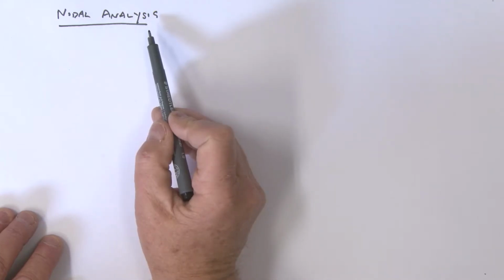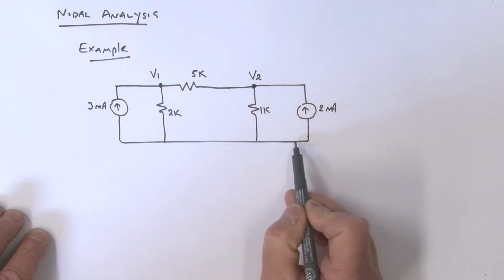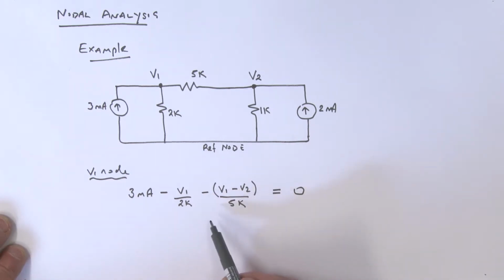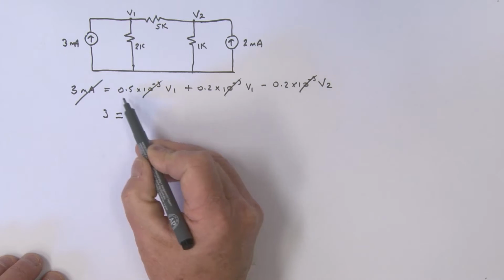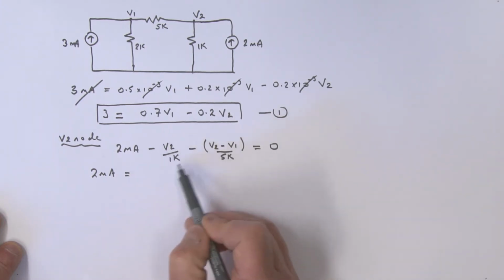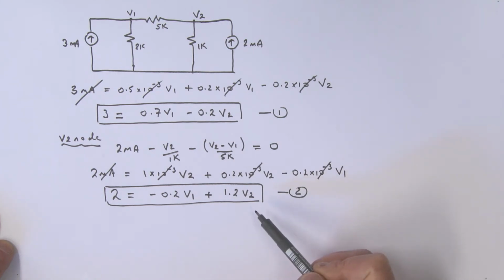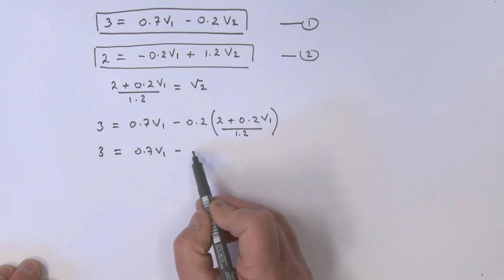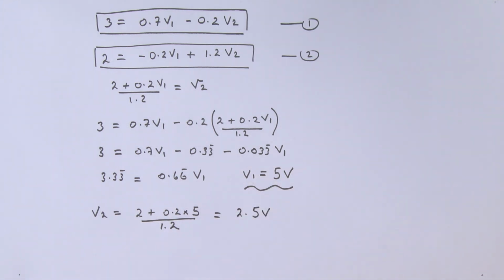Nodal Analysis Part 1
Introduction to Nodal Analysis